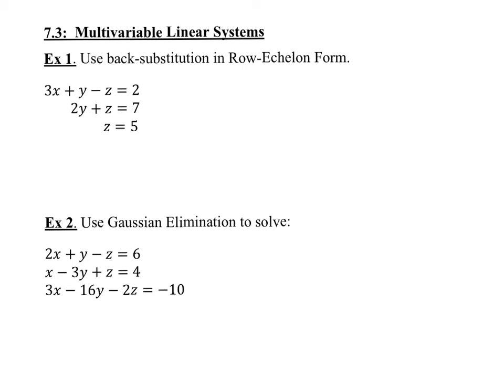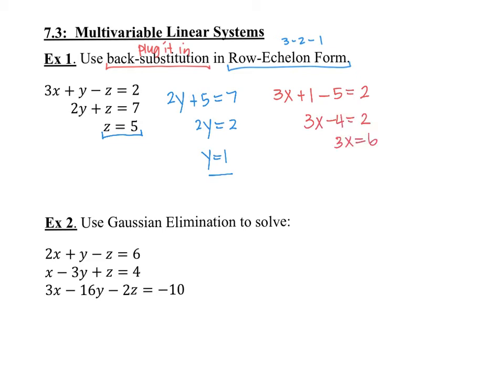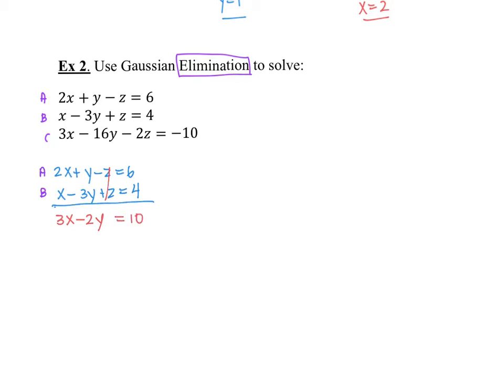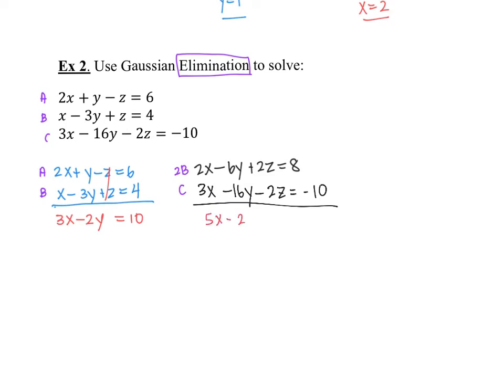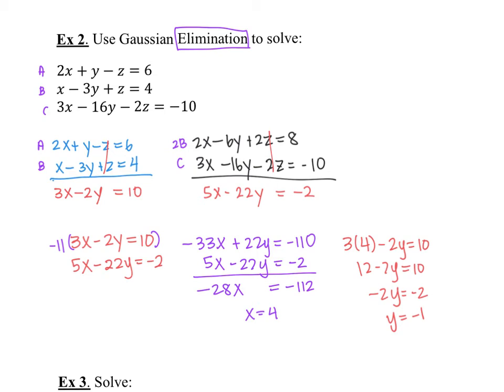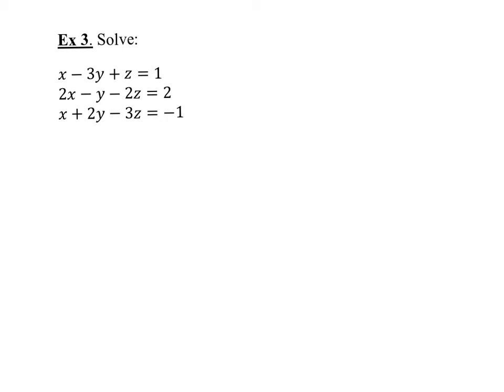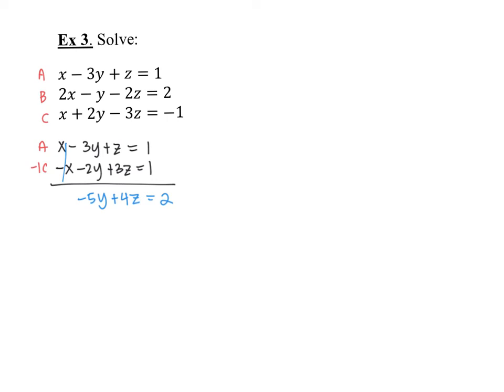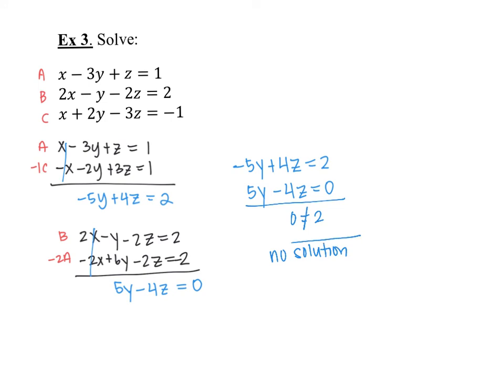7.3 Mutivariable Linear Systems